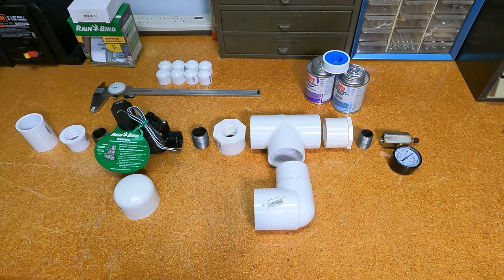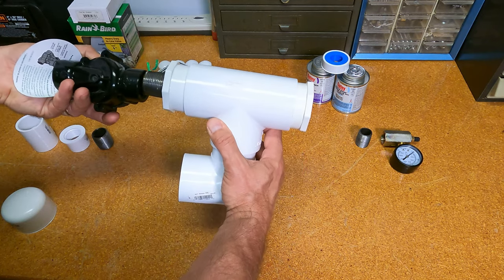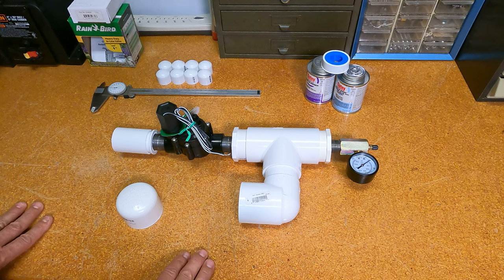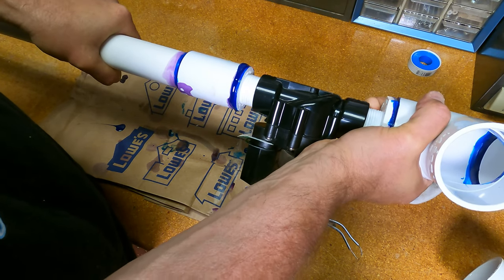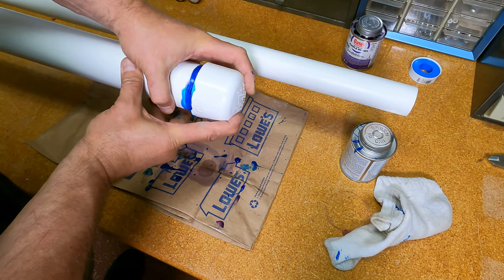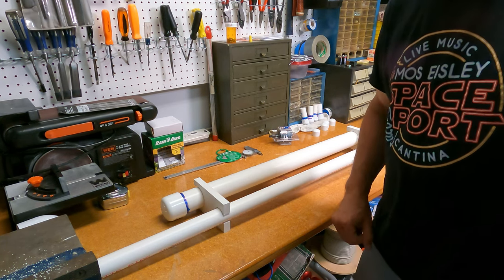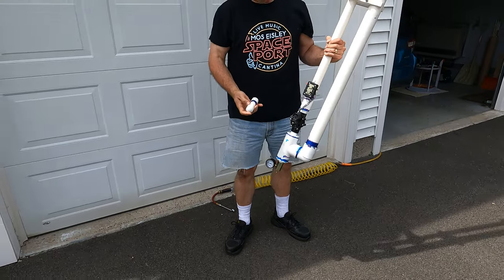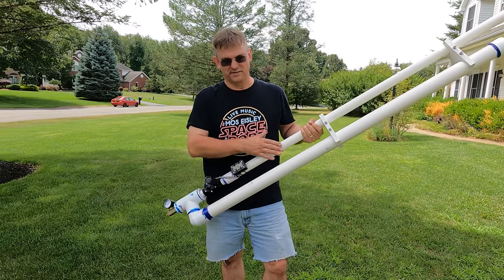Pneumatic launcher (aka "Air Cannon")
In this video, I build an air powered launcher. I'm using it to shoot a rope into trees to help hoist up wire antennas for ham radio use... but it's easily adapted to launch whatever you wish. WARNING, this device is capable of launching a projectile at extreme speeds and distances. If you choose to build a unit for yourself, make certain to choose components that can withstand the air pressure, and adhere to your local laws, etc... DO NOT attempt to build unless you are experienced in proper plastic solvent welding techniques, and make sure you never aim it at people, pets, or anything that can be hurt or damaged !!!

00:00 Intro
01:18 Bill of materials and explanation
06:24 Assembly of threaded air components
07:44 Assembly of solvent bonded (glued) air components
13:42 Discussion on assembly, bracing, next steps
15:06 Brace assembly
17:50 Constructing safety and firing control circuit
20:20 Pressurizing discussion
21:10 Loading projectile
21:29 Test firing, and conclusion